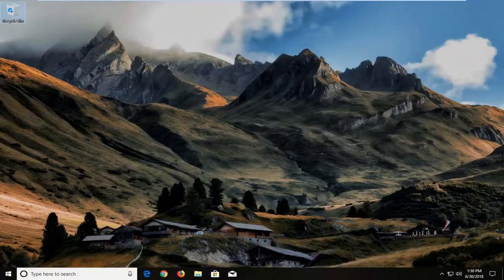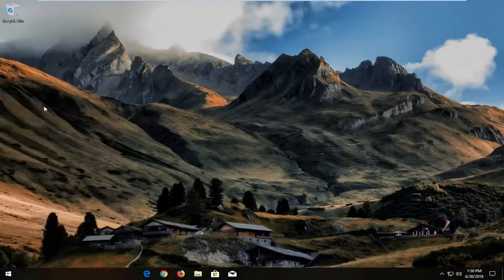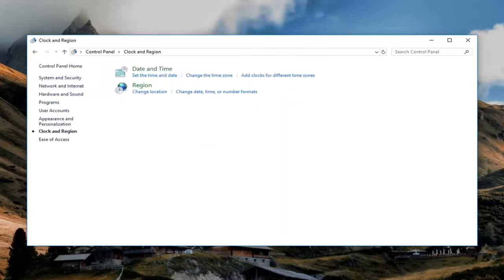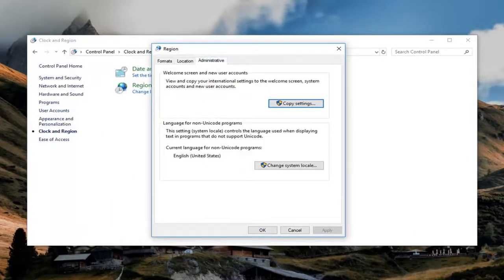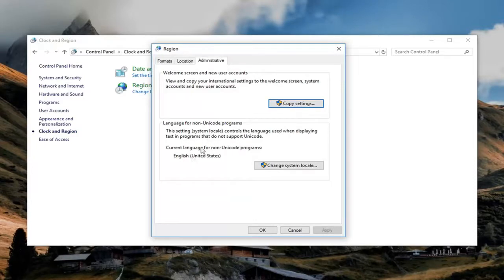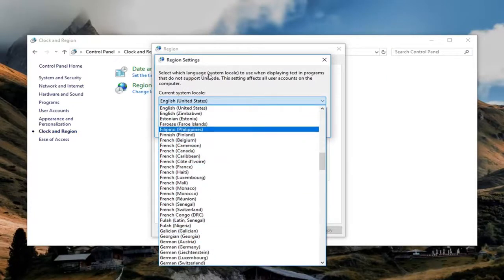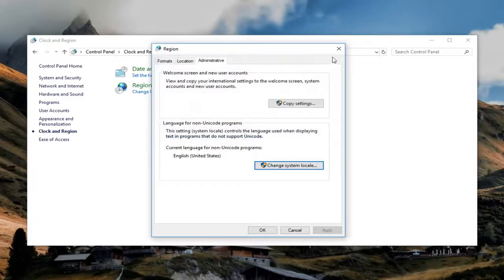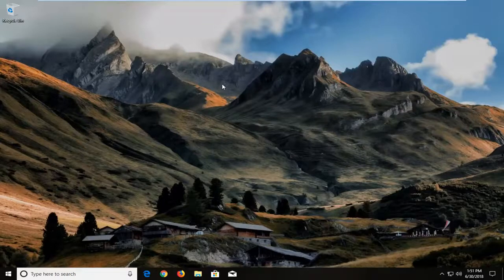How to Fix Language Problem of Non Unicode Program in Windows 10 - Simple Fix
Issues addressed in this tutorial:
non Unicode programs windows 10
language for non-unicode programs

Unicode is a character encoding standard designed to support characters used in most languages of the world. How to change system locale in Windows 10 - The Language for non-Unicode programs and Change system locale feature is unavailable in Windows 10 Region and Language options page